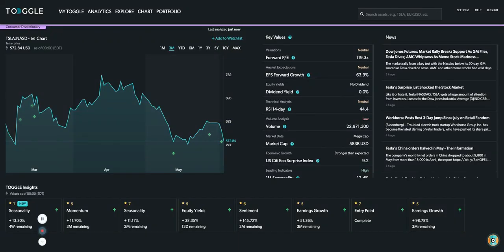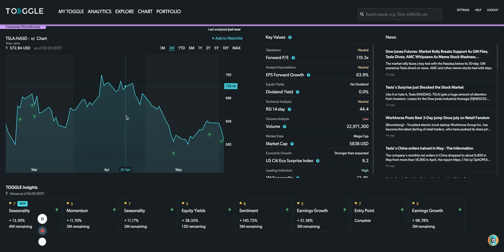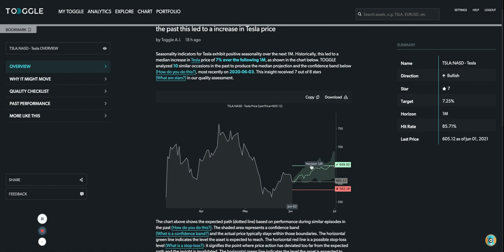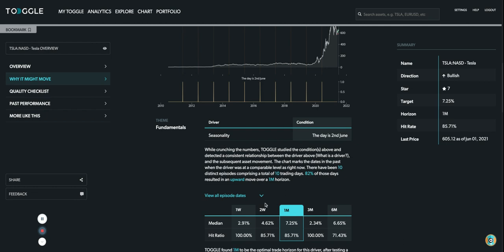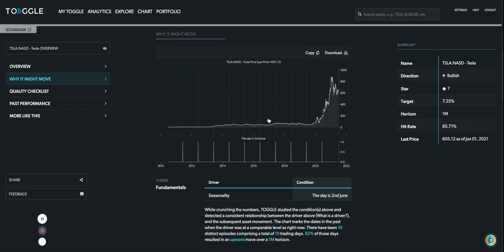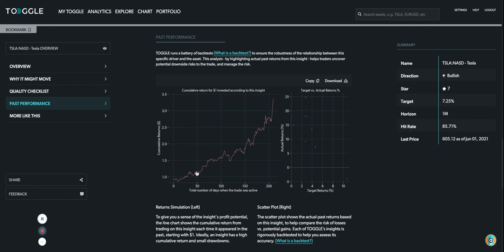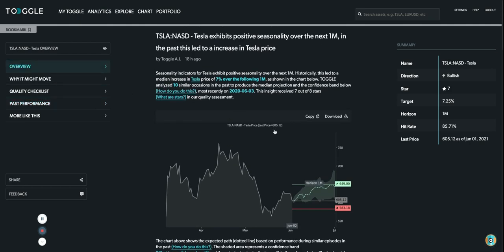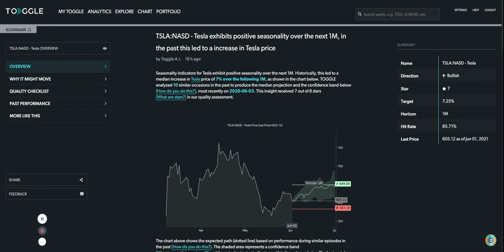Tesla (NASDAQ: TSLA) - stock spotlight June 4, 2021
Ludicrous mode for Tesla (NASDAQ: TSLA) stock this summer? History suggests a strong seasonal impact with a possible 7% upside in the next month. TOGGLE analyzed 10 similar occasions in the past to produce the median projection and the confidence band in the analysis. This insight received 7 out of 8 stars in our quality assessment.